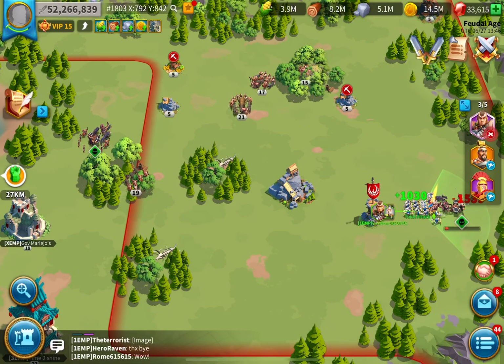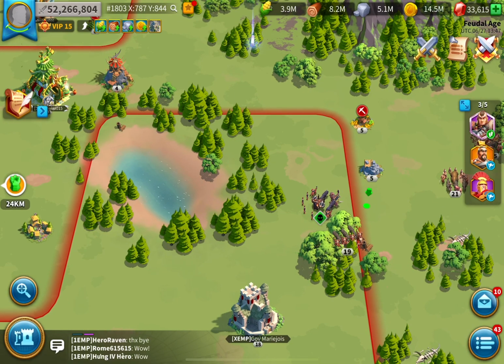💰💰Where to find 600 extra AP/Day 💰💰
In this video I'm going to show you how you can find an extra 600 action points a day! Action Points is something cherished by every player, F2P to the Whale. AP is one of the things in the game that for the most part can't be bought so I showing you where to find an extra 600 AP/ Day is a GAME CHANGER 😎